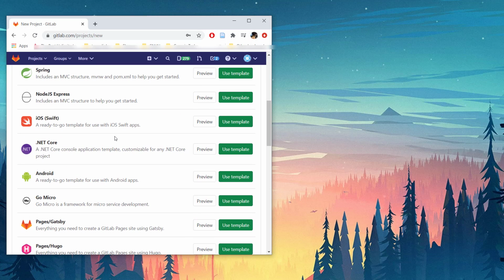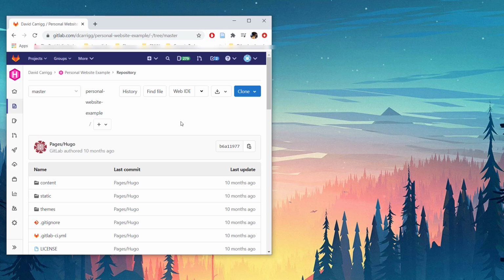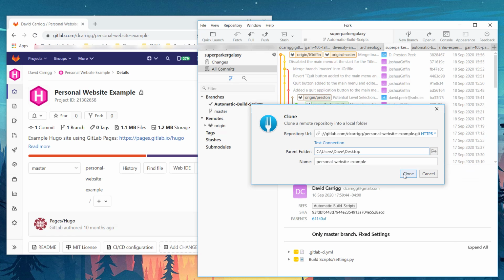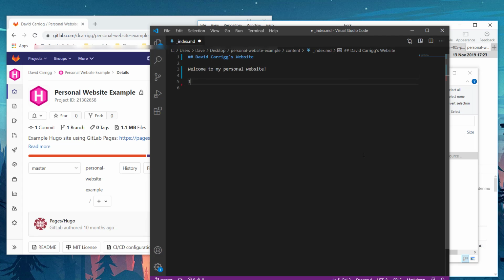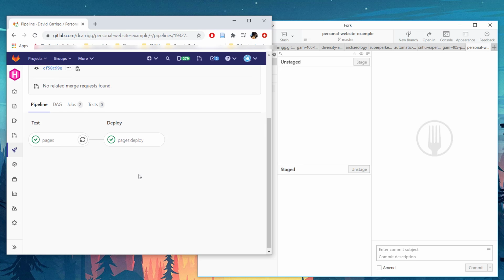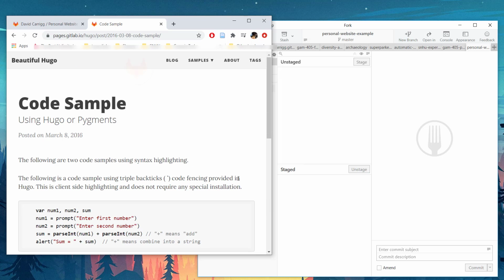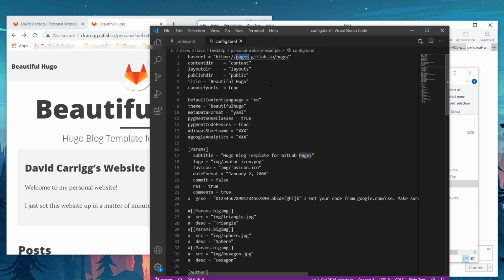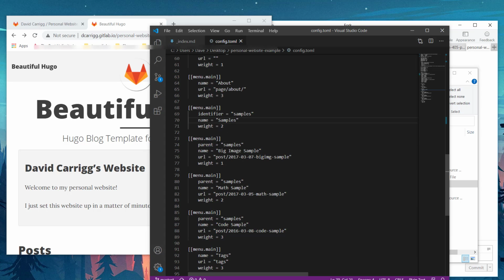Gitlab Pages Quickstart